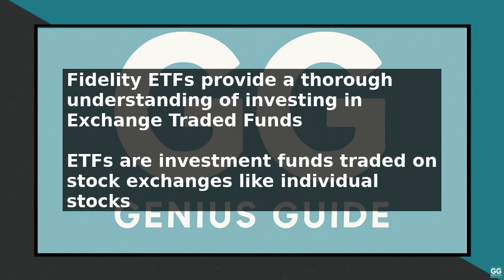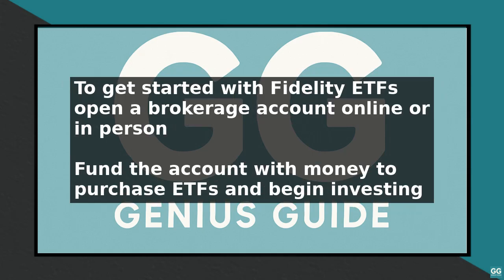Step By Step Guide To Fidelity ETFs (2025)